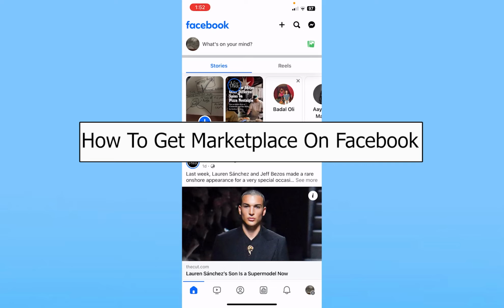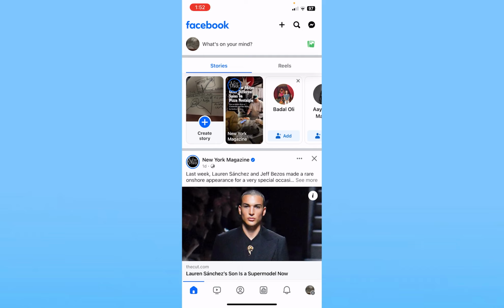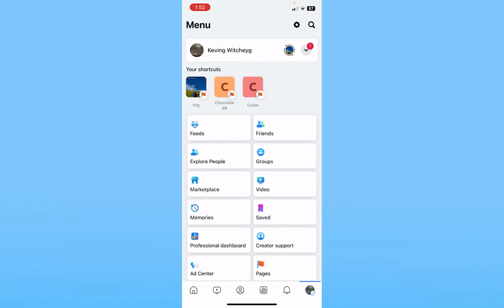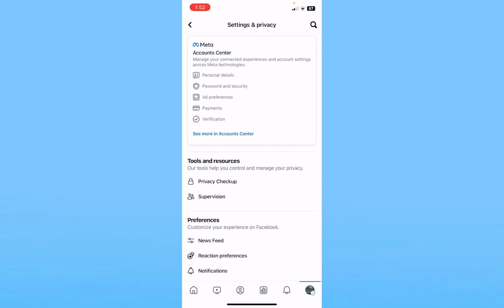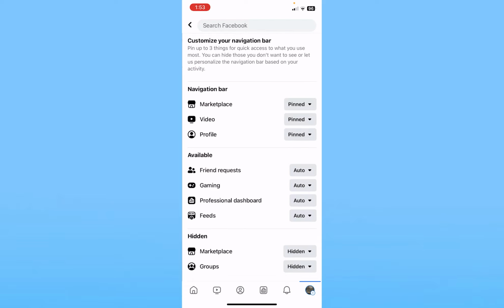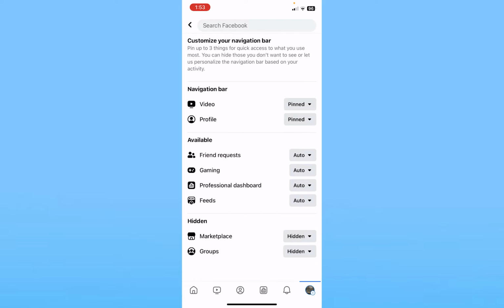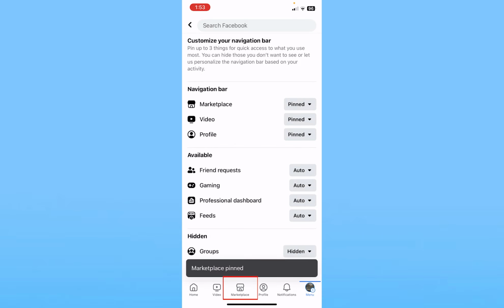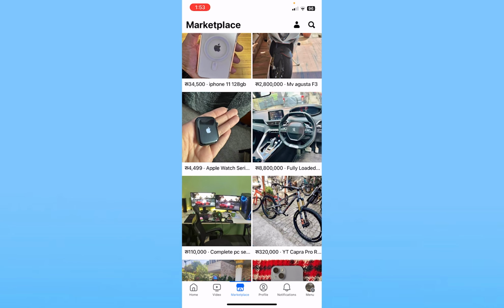How to Access Marketplace on Facebook (Quick & Easy!) | Facebook Marketplace Tutorial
Confused about how to get marketplace on facebook? This video explains the exact steps on how to get marketplace on facebook on iphone. Make sure you watch the video till the end to learn it in much detail.
Unleash the full potential of Facebook by diving into the world of Marketplace with our comprehensive guide! In this tutorial, we take you step-by-step on how to get Marketplace on Facebook, opening doors to endless buying and selling possibilities. Whether you're a seasoned user or a newcomer looking to explore unique items and connect with buyers or sellers, our easy-to-follow instructions will have you navigating the Marketplace effortlessly. From accessing the feature to optimizing your listings, we've got all the details covered. Join us in this video and discover the convenience and opportunities that Facebook Marketplace brings to your fingertips. Don't miss out on the chance to make the most of this dynamic platform—watch now and elevate your Facebook experience!